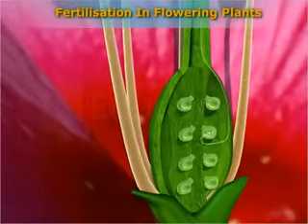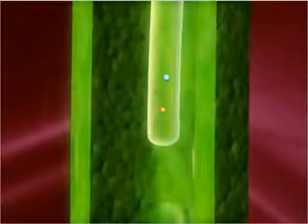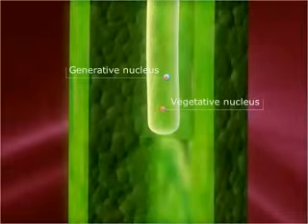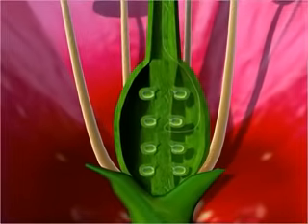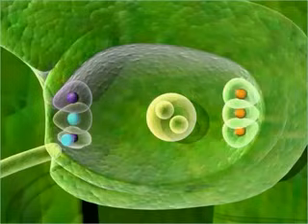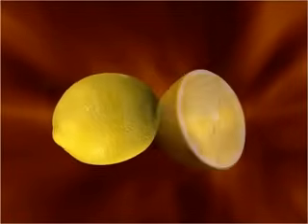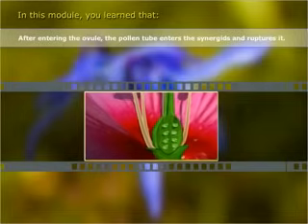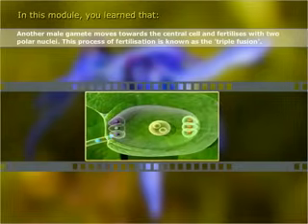Fertilisation in Flowering Plants -Class 12